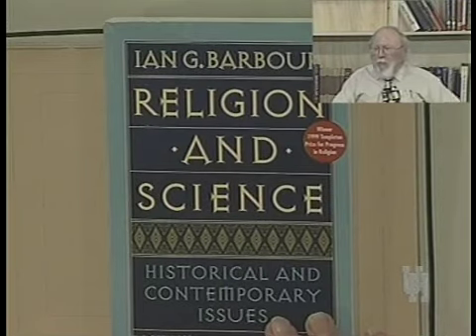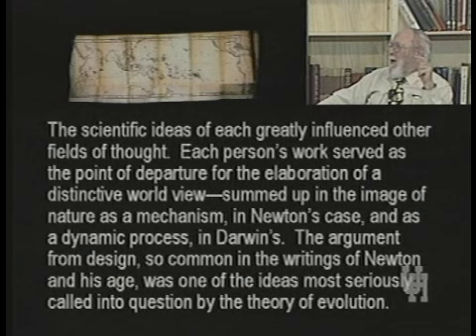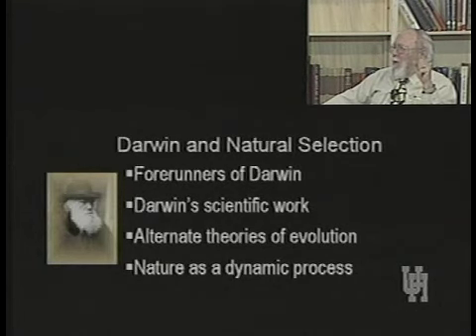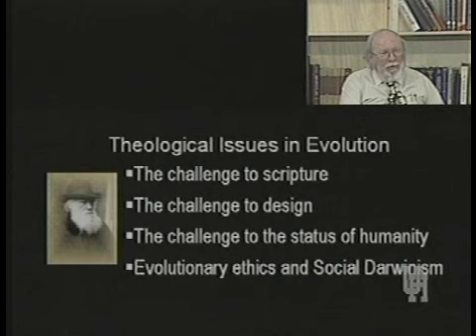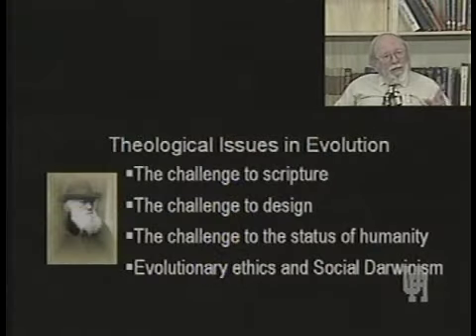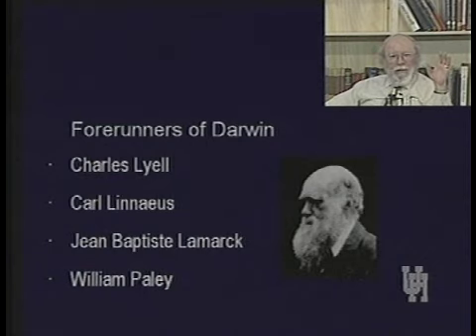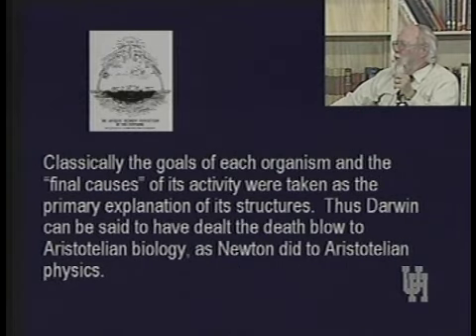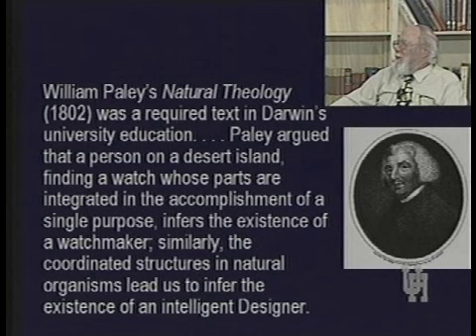RELS 3396 LECTURE 19